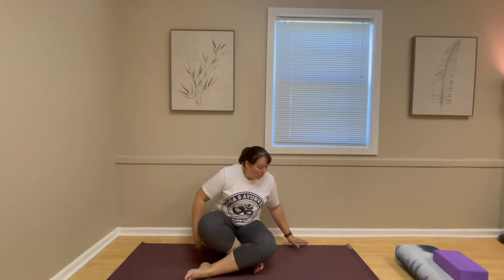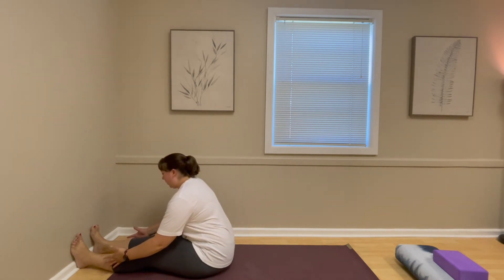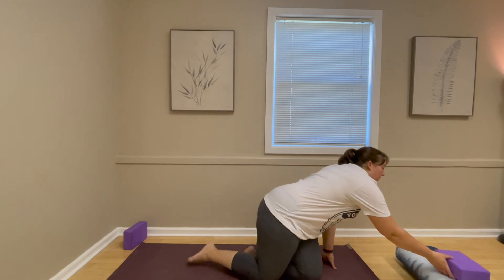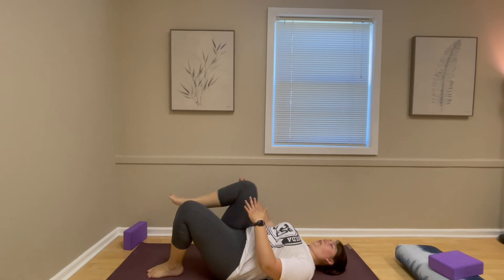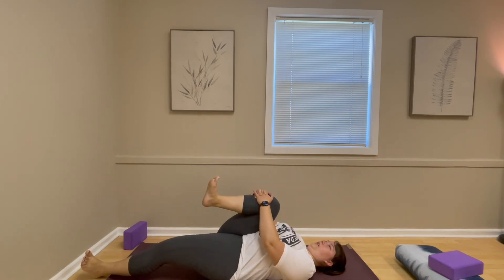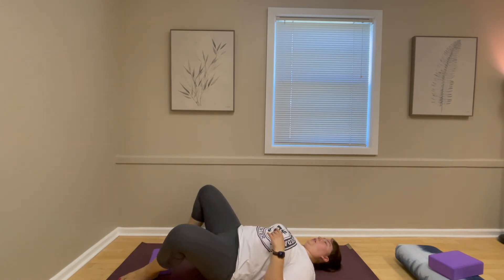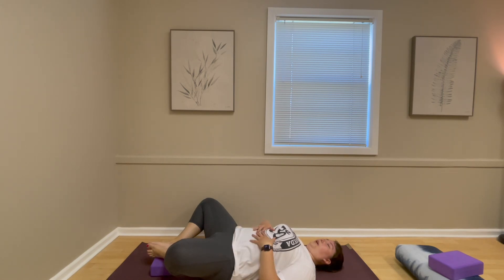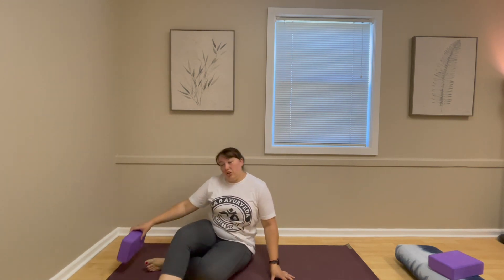Modifications for dizziness video 110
August 2022, Modifications for dizziness video 110
Dizziness can occur for many reasons. This month we explore options to help calm dizziness through modifications in yoga.
This video is designed by and features Alecia Croft, LMT and E-RYT-200